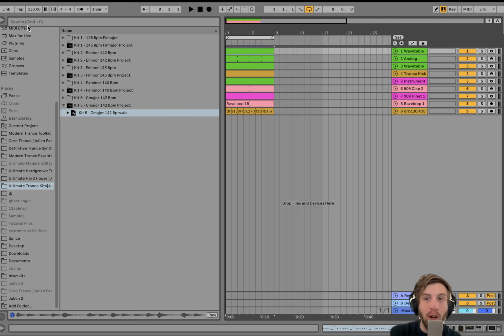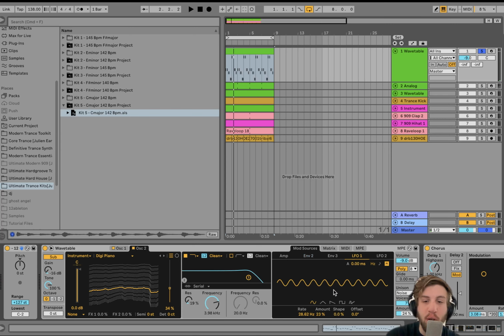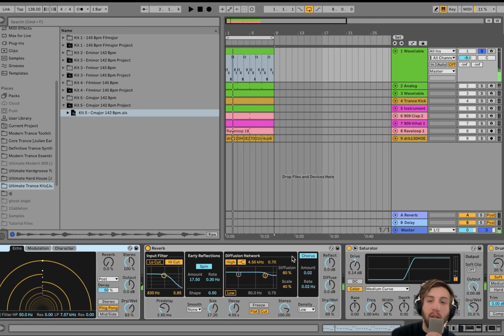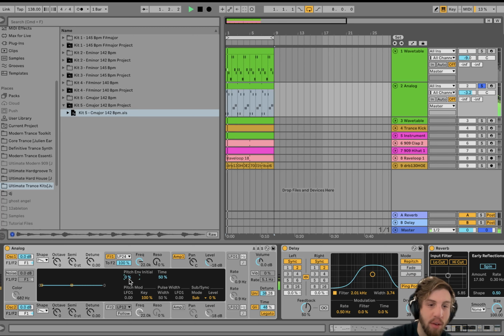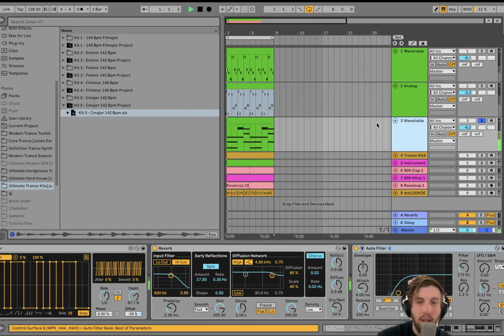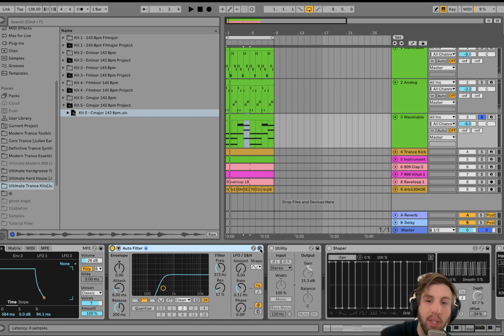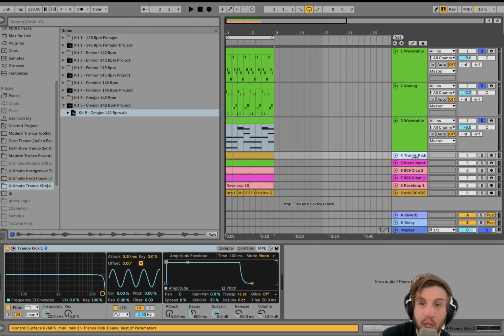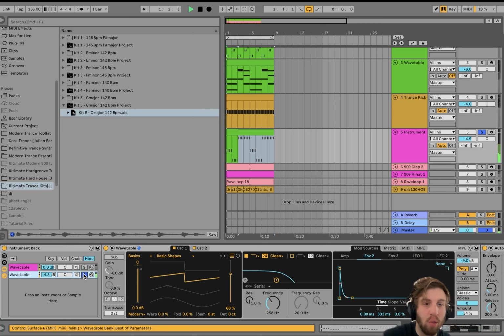How To Make UK Trance Music Like Ben Hemsley